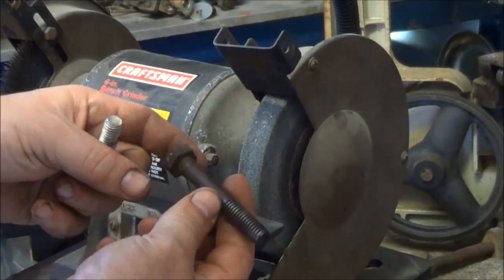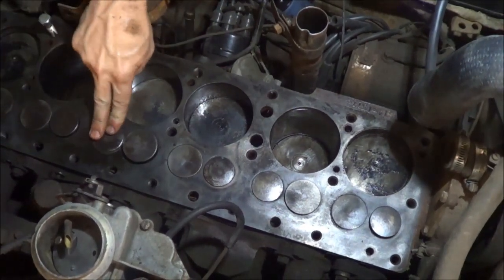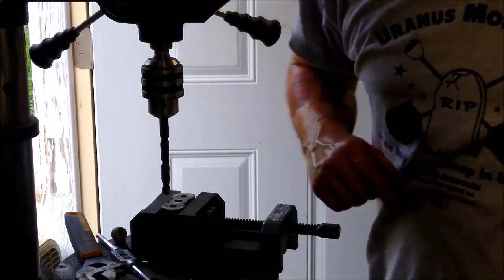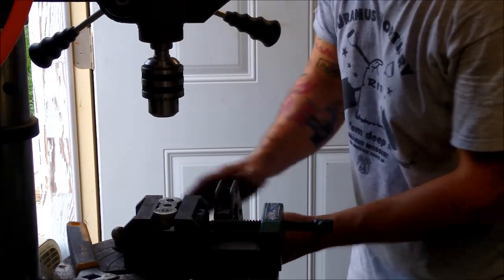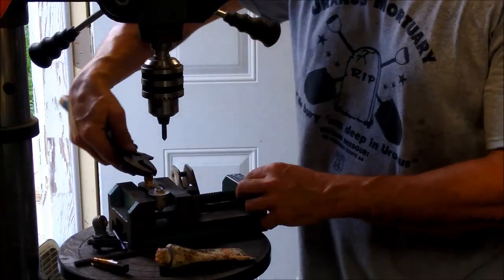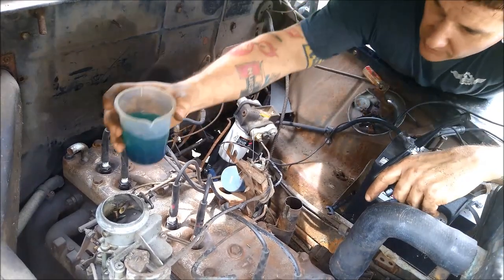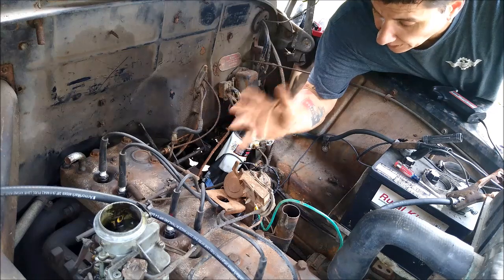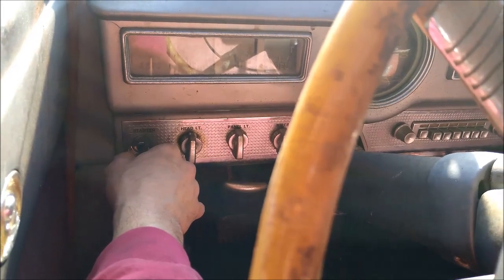Forgotten 1950 Desoto Will It Run Part 2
Hey youtube! Welcome back to watch me, once again, struggle with the Flathead 6 in my 1950 Desoto S14.

you can download his CD album from Amazon music.